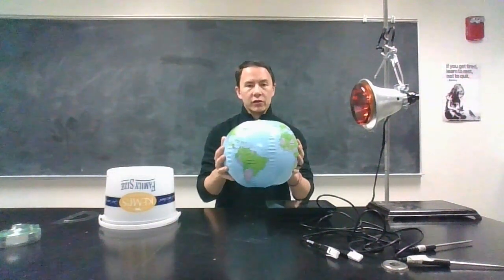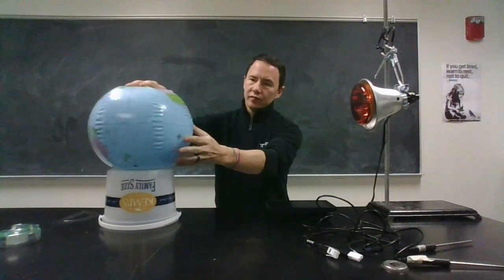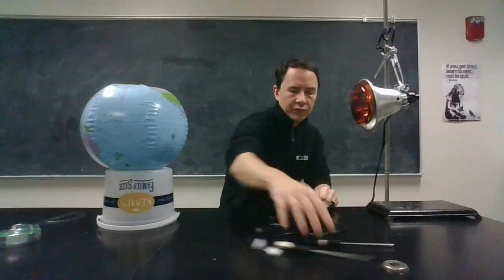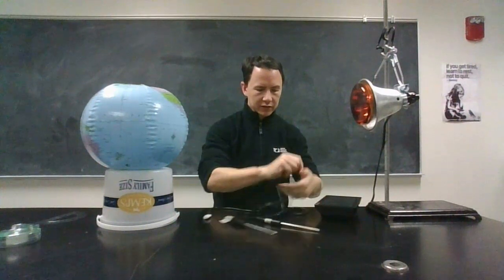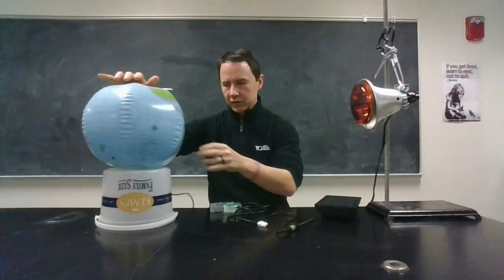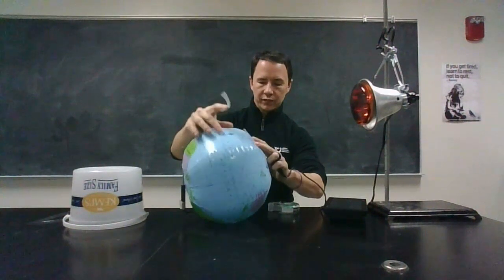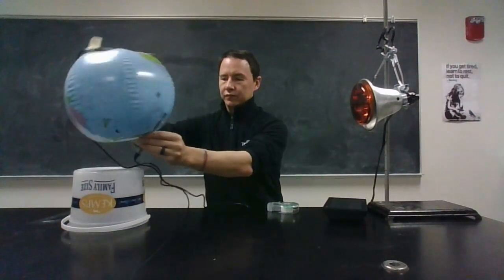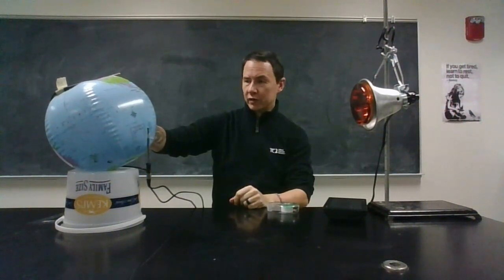Effect of Angle on Temperature Setup